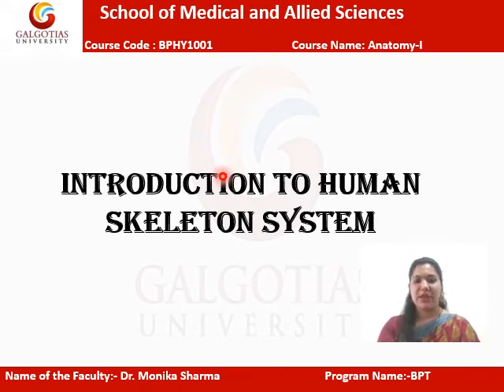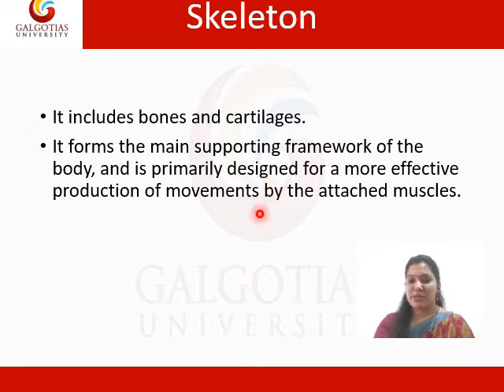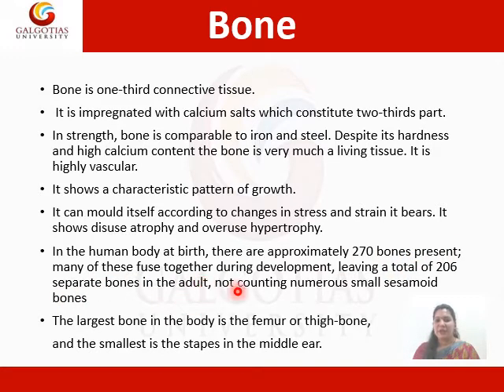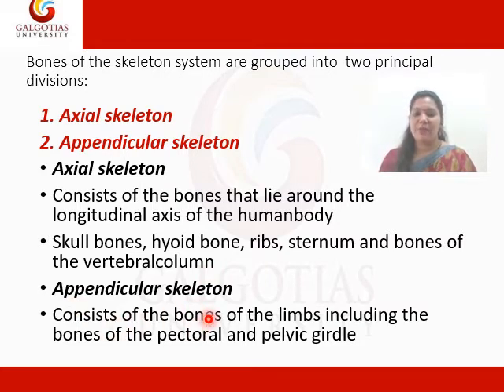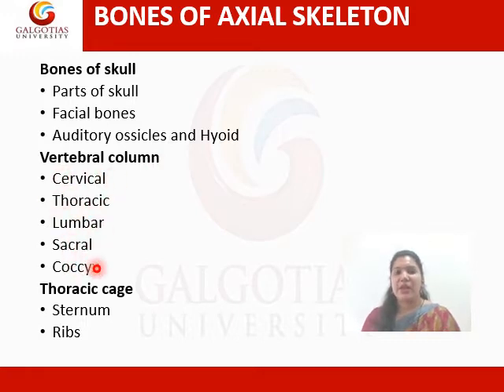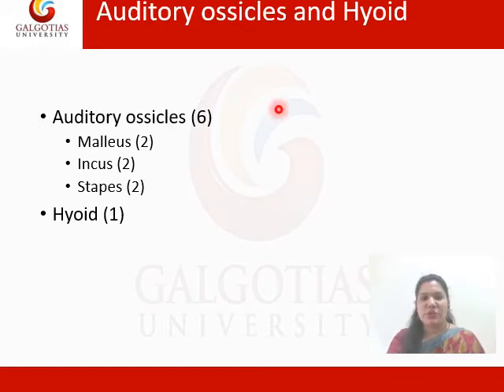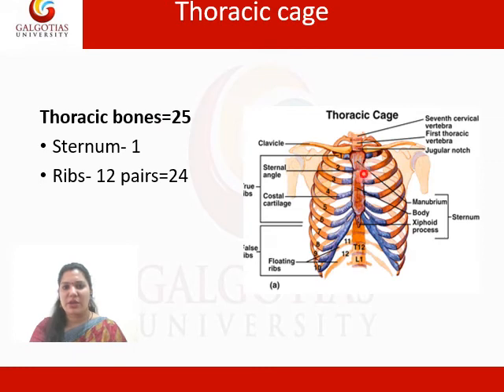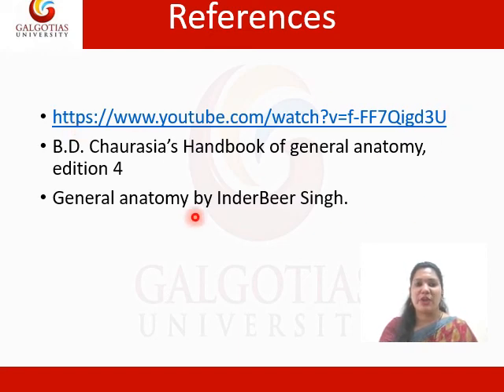BPHY1001, Anatomy - I: Introduction to Human Skeleton